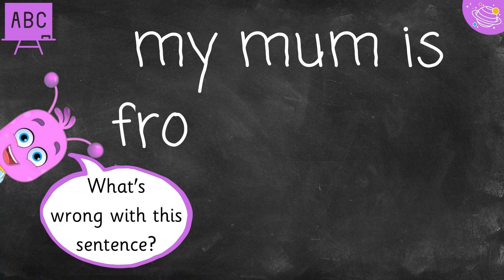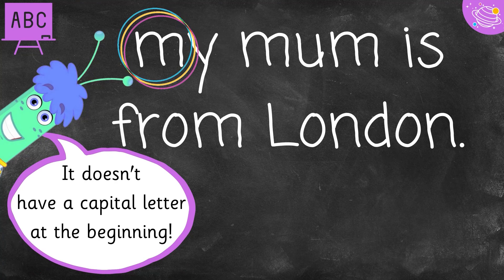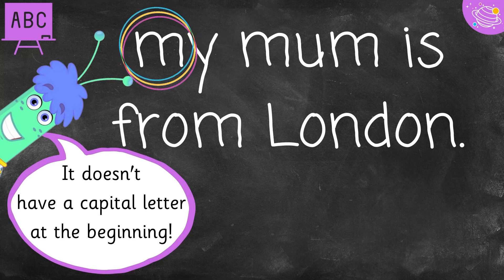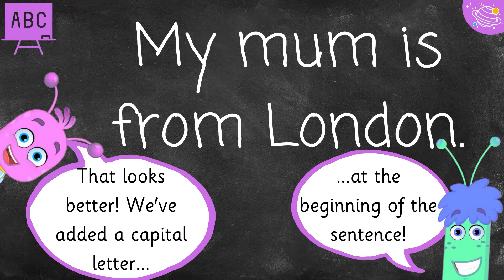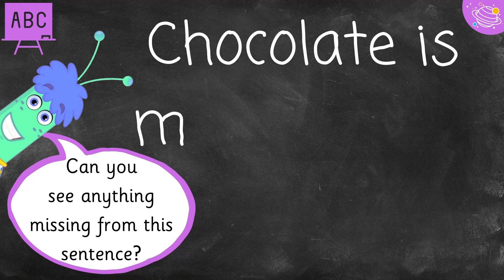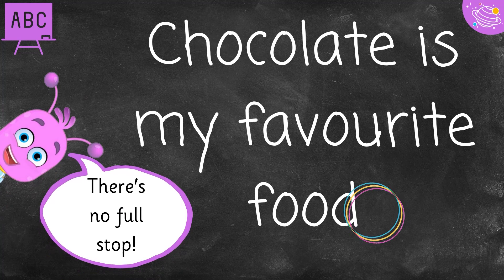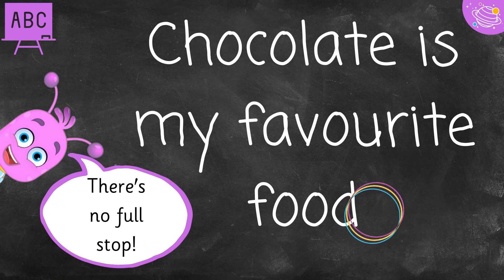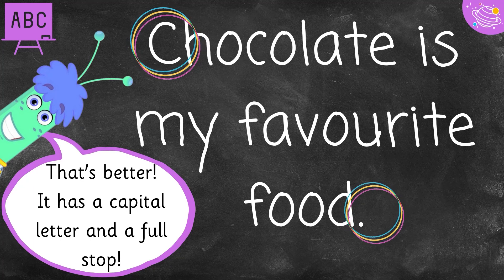Grammar For Kids | How To Use Capital Letters & Full Stops | KS1 English | STEM Home Learning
Do you know when to use capital letters and full stops? In this STEM & Beyond video we will learn when to use these and how to fix our sentences to be correct. Get ready to have fun and test your English skills with this fun interactive video!